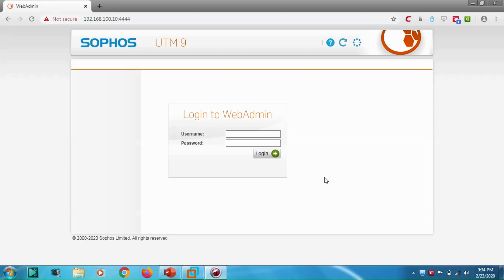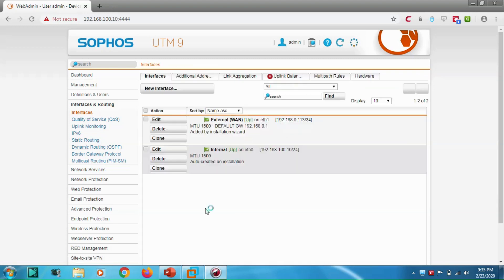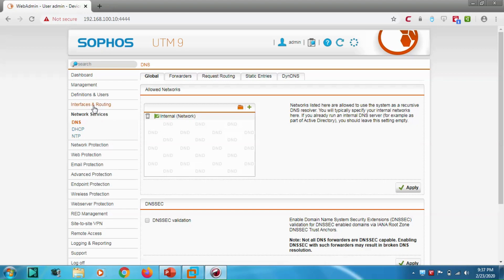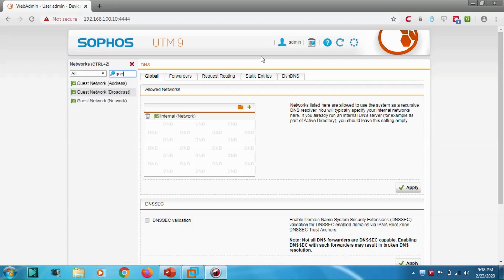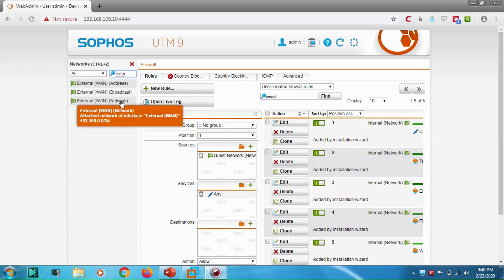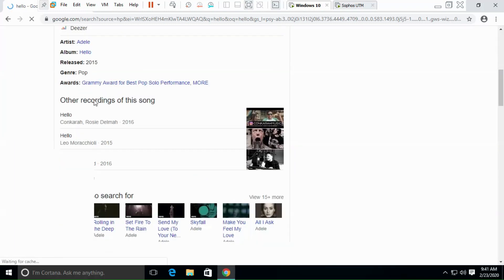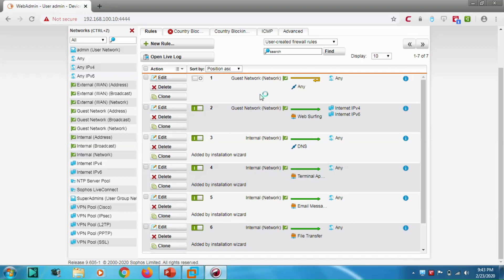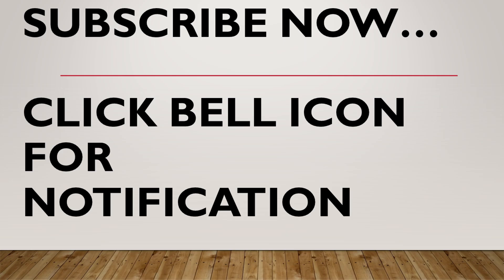Sophos UTM - DHCP - Creating Network Interface - Firewall Rules - Masquerading - [Tutorial 2]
In this video I am explaining the following.

1. How to create a network interface in Sophos UTM?
2. How to enable internet in Sophos UTM?
3. How to Create Masquerading rule?
4. How to allow DNS on specific network?